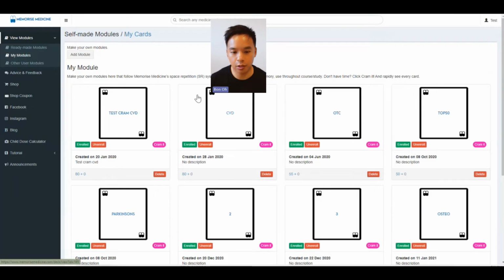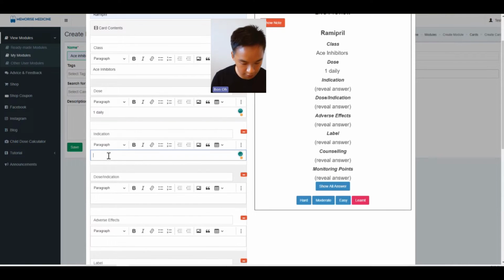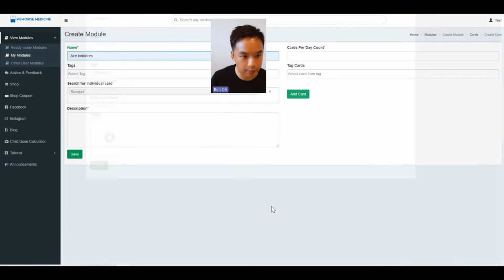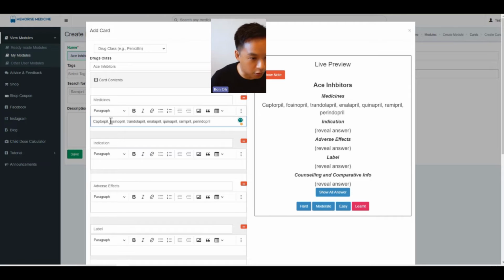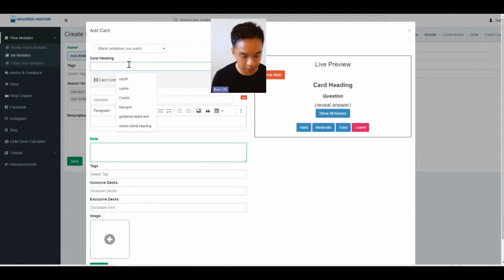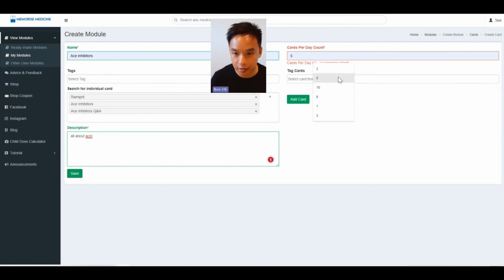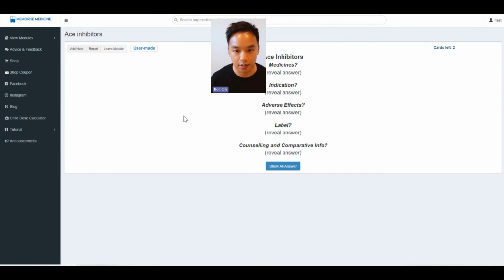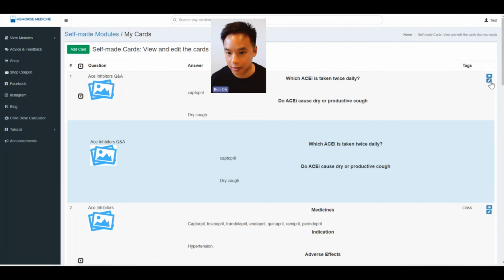Memorise Medicine Adding Cards In Modules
A tutorial on how to create your own cards and modules on MemoriseMedicine.Com.

One of the cornerstones of active learning is testing yourself and repeating in intervals. Memorise Medicine is a website that allows you to do that for free through the use of electronic flash cards.

So if you're looking for the scientific way to learn medicines the easy way (perfect for the written or oral pharmacy intern exam, CAOP, KAPS or university) visit:

If you are a pharmacy intern or student in Australia that needs a tutor or help with their studies, why not book a free 15min consultation with me

Passing The Pharmacy Australia Intern Oral Exam: The Easy Way.
Passing The Pharmacy Australia Intern Written Exam: The Easy Way.